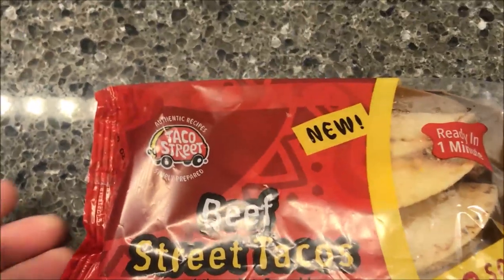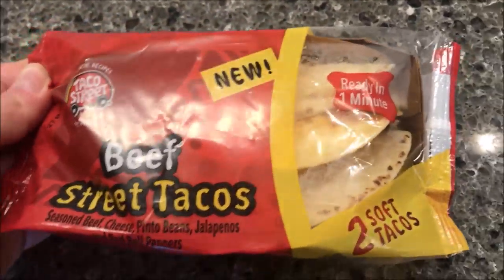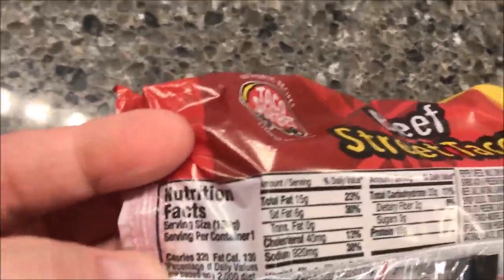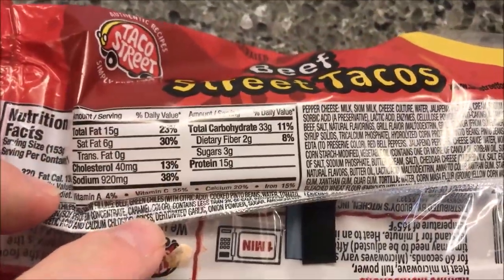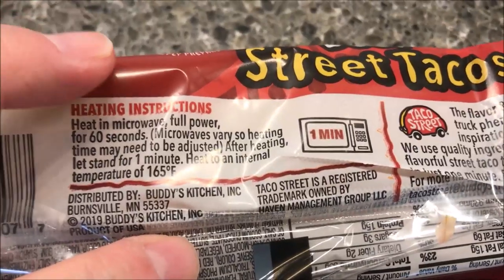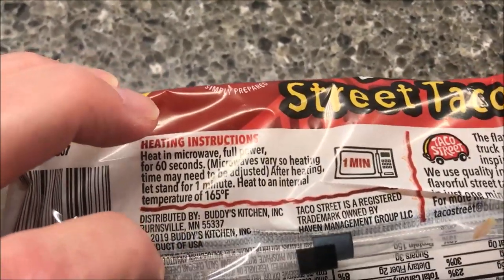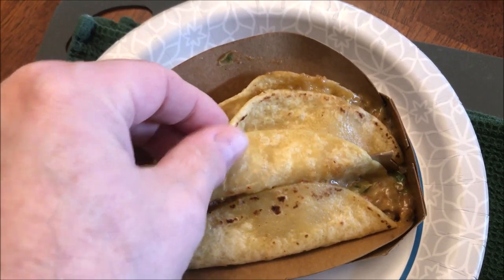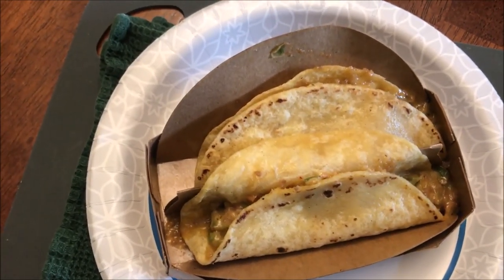Taco Street Beef Street Tacos Review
This is a taste test/review of the Taco Street Beef Street Tacos. It has seasoned beef, cheese, pinto beans, jalapenos and red bell peppers. They were $1.97 at Walmart. (153g) = 320 calories